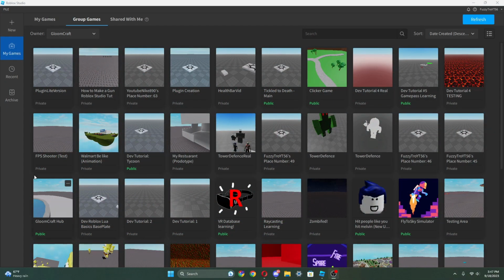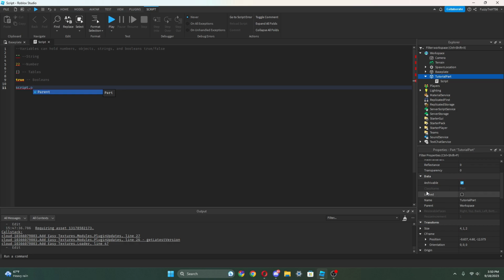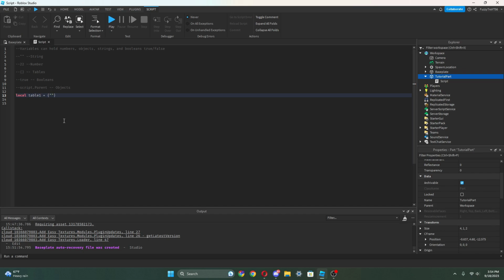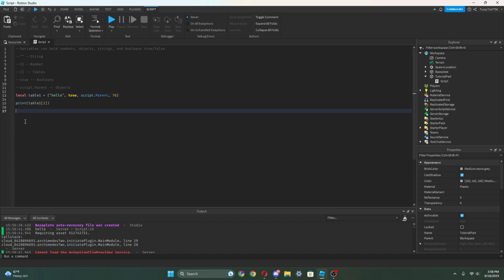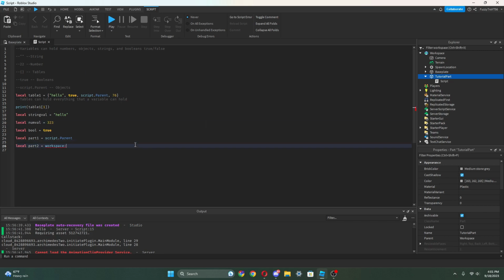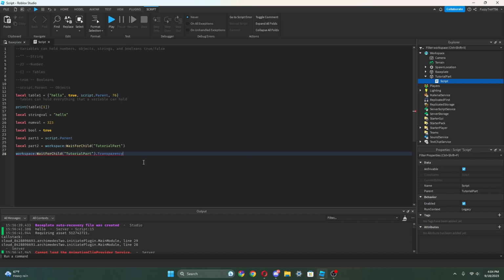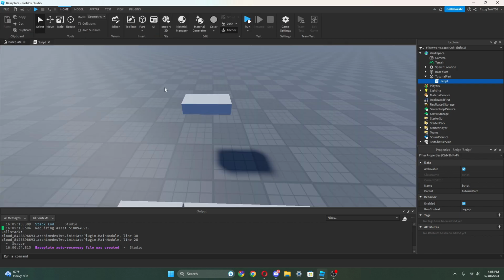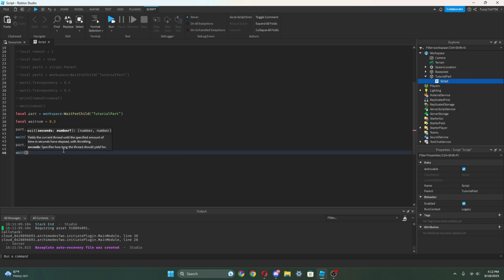BEGINNER Roblox Scripting Tutorial Part 3 - Variables (2023)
Hi, this is our third video on beginner scripting, I hope you like it. ☀️😊👋

-- Time Stamps --
00:00 Intro
00:13 Creating Baseplate
01:03 Learning Variables Scripting